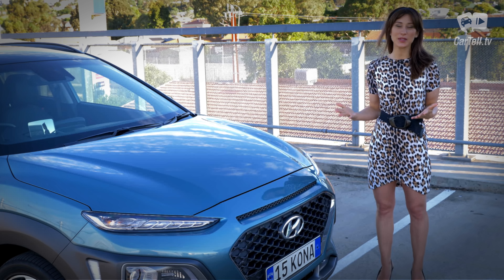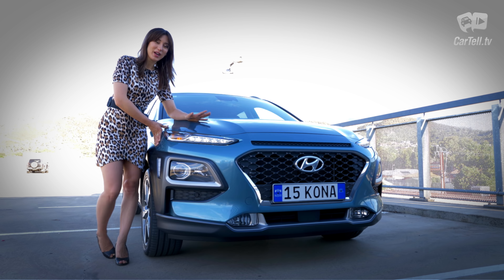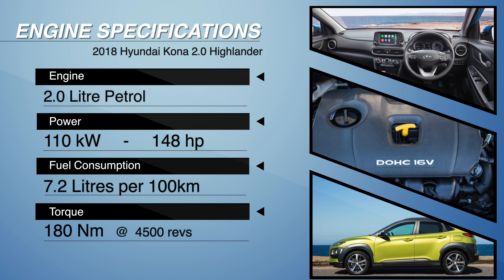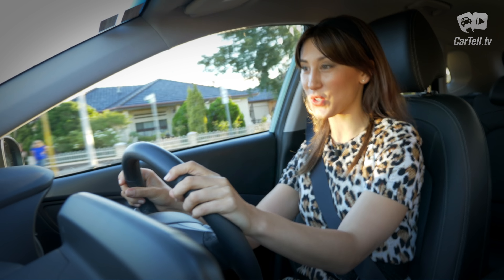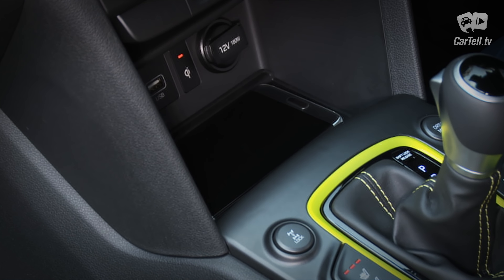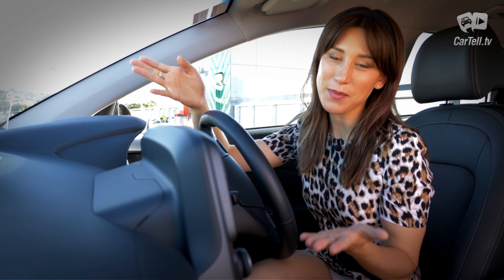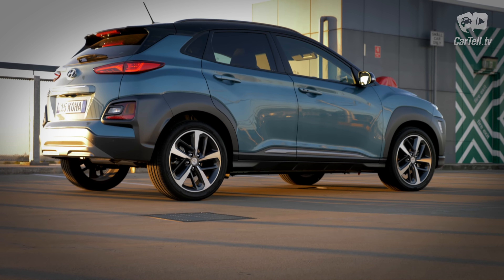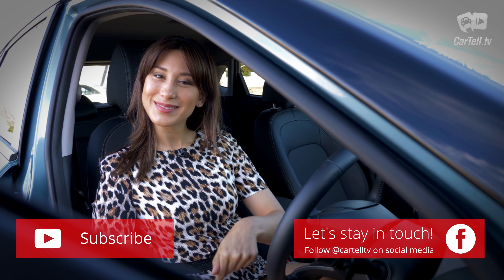2018 Hyundai Kona Highlander Review | CarTell.tv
It’s Jenny with a review of the 2018 Hyundai Kona 2.0 Highlander. The Kona has proved to be a pretty slick little SUV. It’s aimed at the young and trendy and is loaded with tech perks.

Jenny looks at the top of the range Highlander so it has the max in techy features. But to her slight dismay, this one is also equipped with the naturally aspirated 2.0 engine which is the less cool option. Simone will get to review the 1.6-litre turbo KONA in a few weeks time.

The Hyundai Kona is up against a quickly growing segment that features some other relatively new models like the Toyota C-HR, Subaru XV, Nissan Juke and Mazda CX3.

For more information on the Hyundai Kona as well as other car news and car review videos, visit: